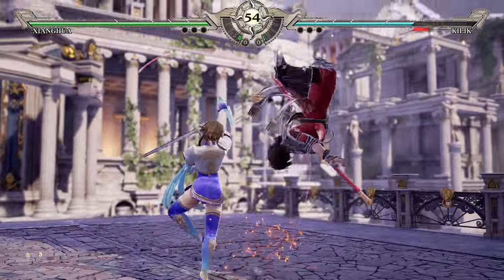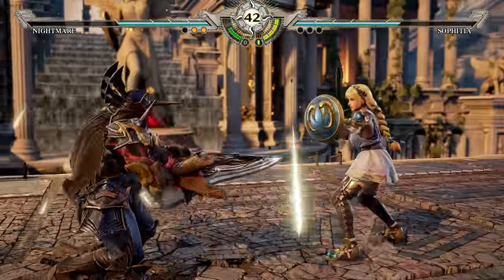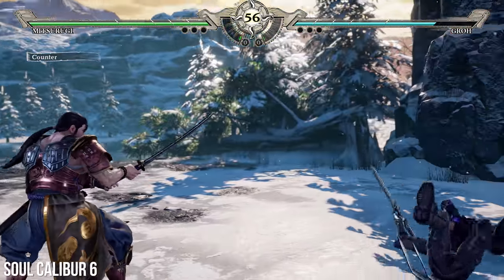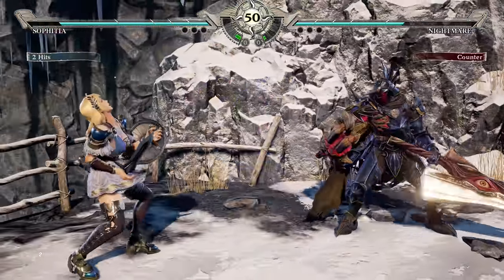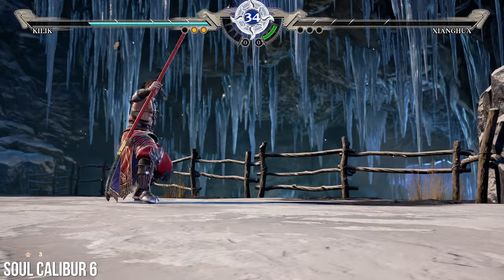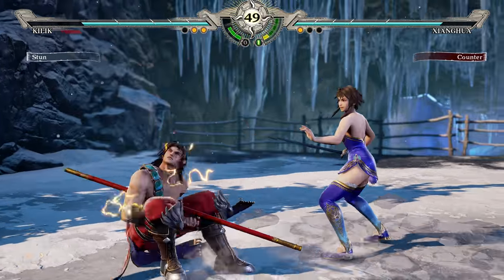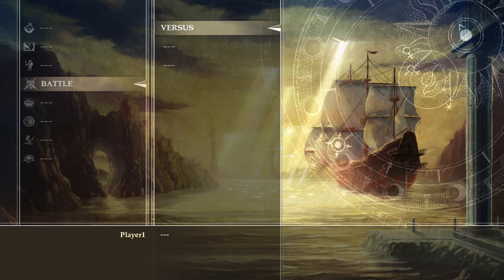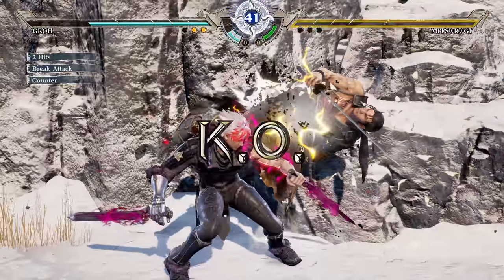[4K] Soul Calibur 6 PC Early Build Analysis At 4K!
Armed with a GTX 1080 we set about playing one of the most anticipated upcoming fighting games at a full 4K. The results on Unreal Engine 4 look stunning - from material shading to physics, it's a clear generational leap over Soul Calibur 5, as Dave and Tom discuss.